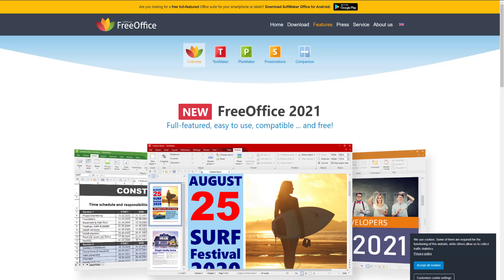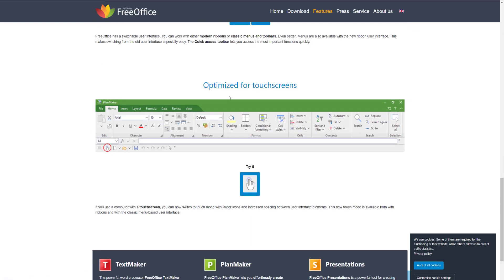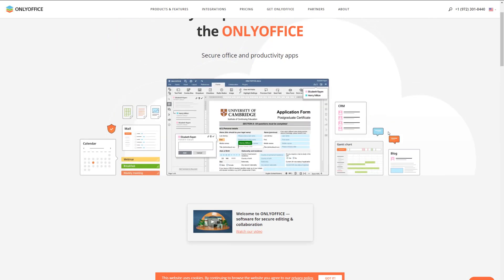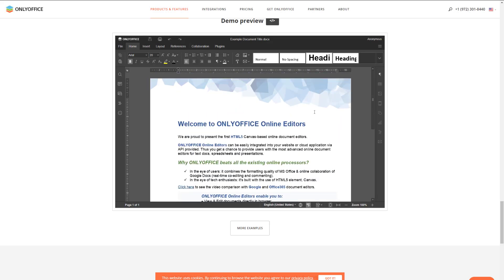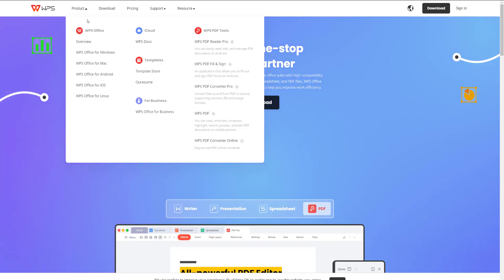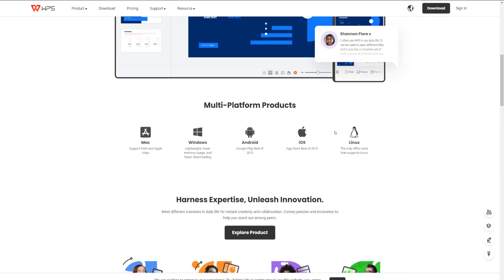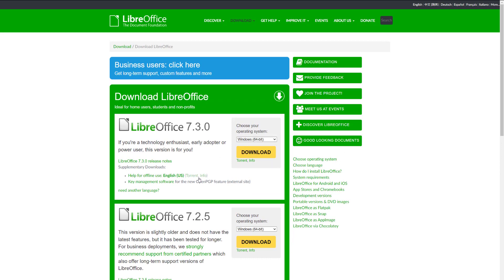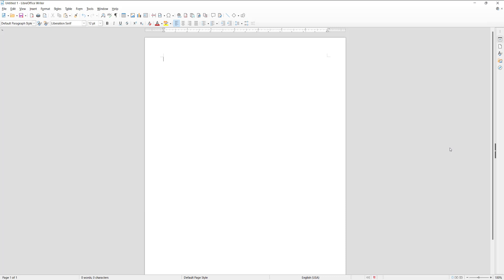Top 5 Best FREE Alternatives to Micrsoft Office | 2022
Top 5 Best FREE Alternatives to Micrsoft Office. In this video I will show you what the top 5 best free alternatives to Microsoft Office, including Word, Powerpoint, and Excel.

LINKS:
FreeOffice